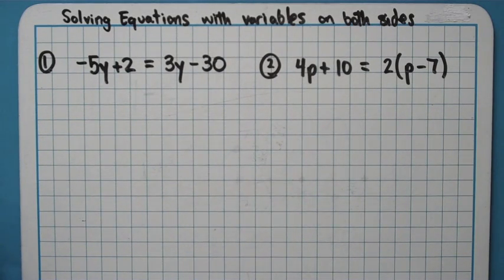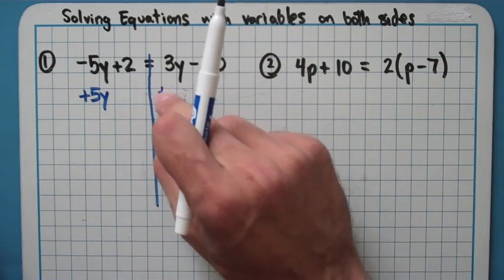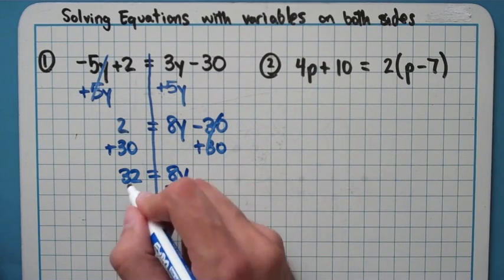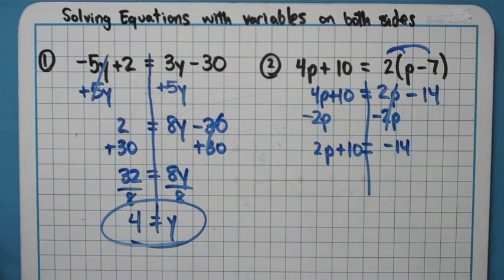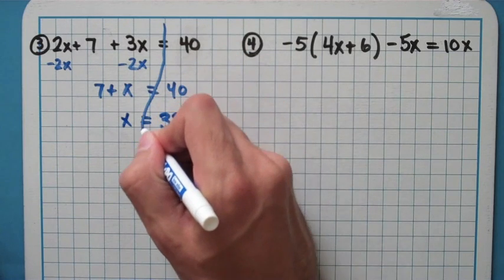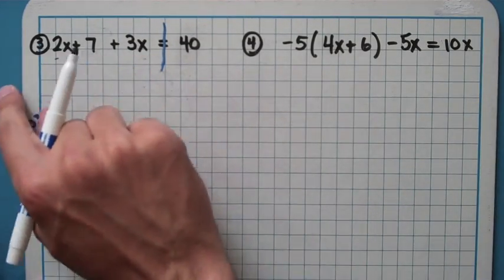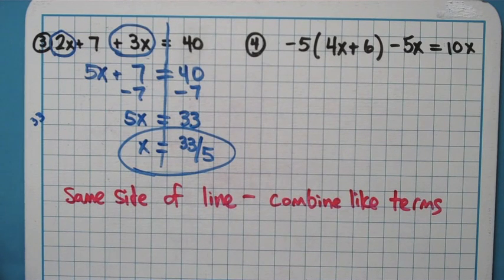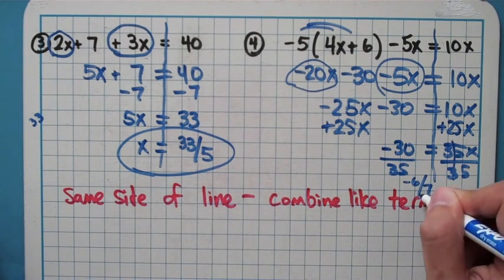Solving Equations with Variables on Both Sides (1-3-3)